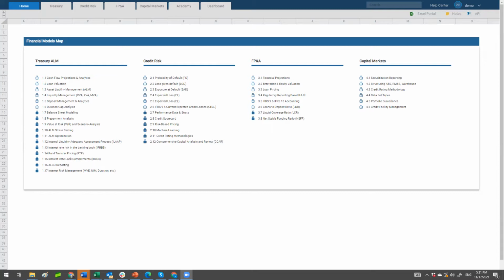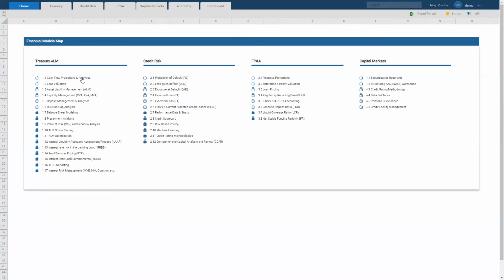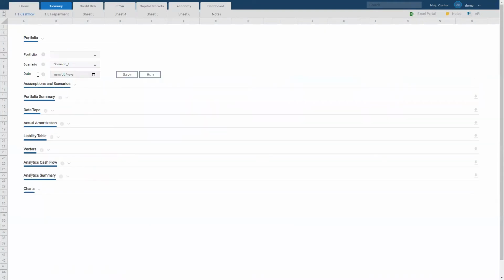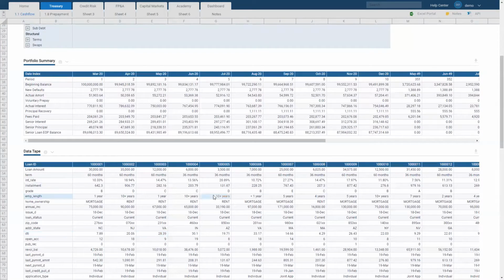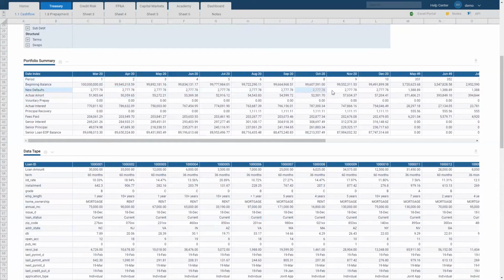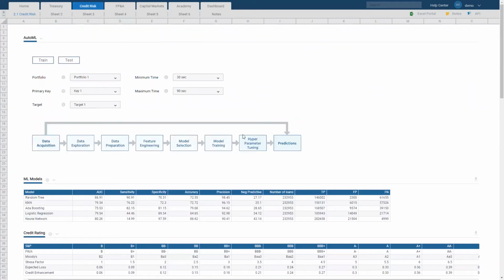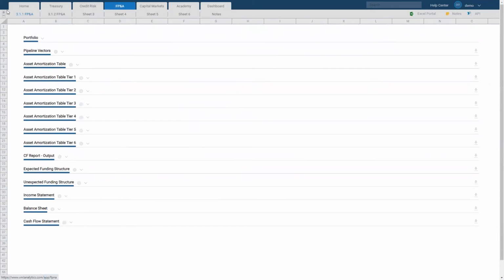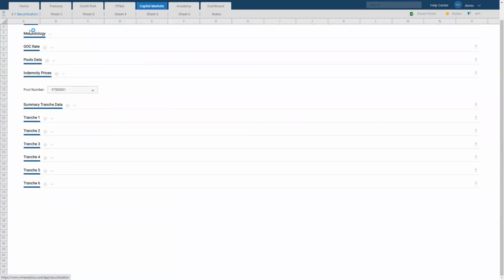Vector ML Analytics Platform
Vector ML Analytics Platform - 3 min Overview